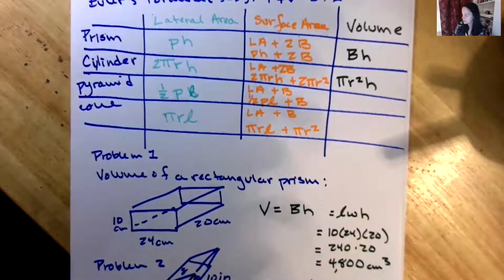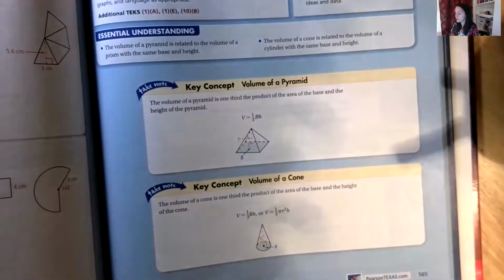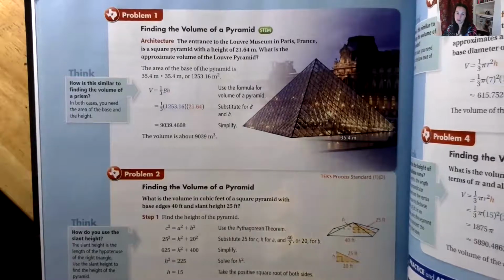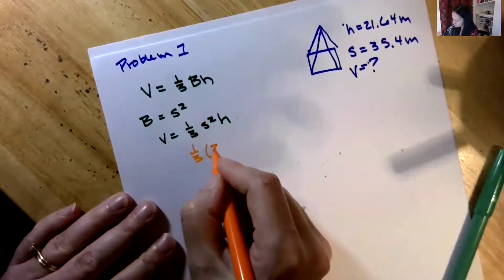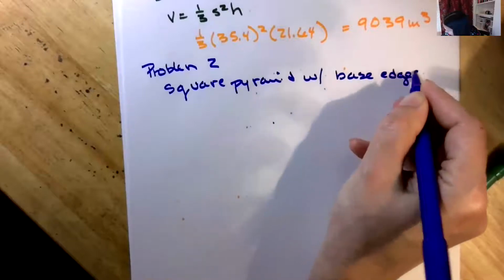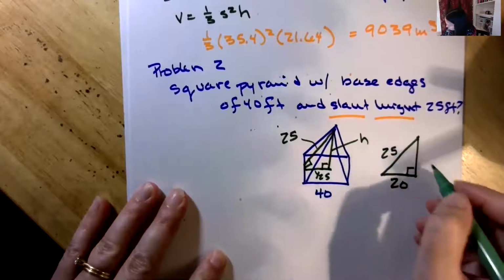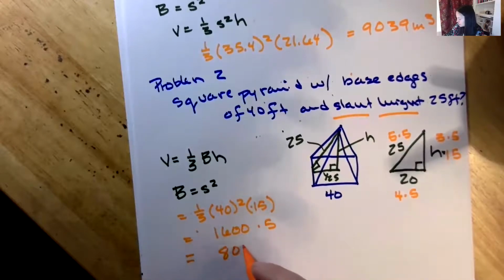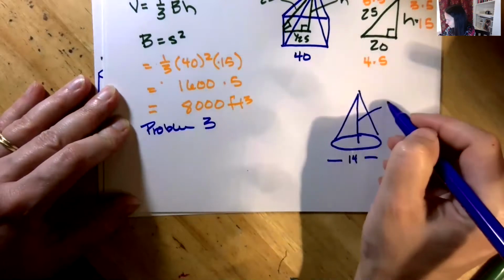Geometry 14.5 Part 1